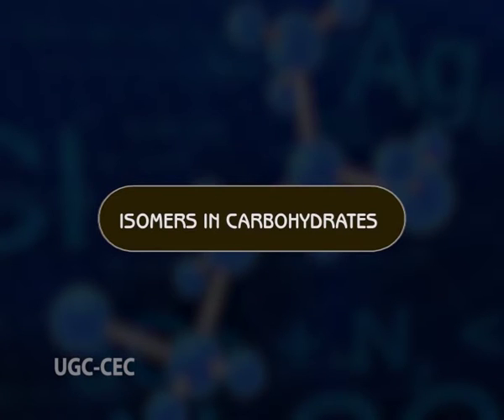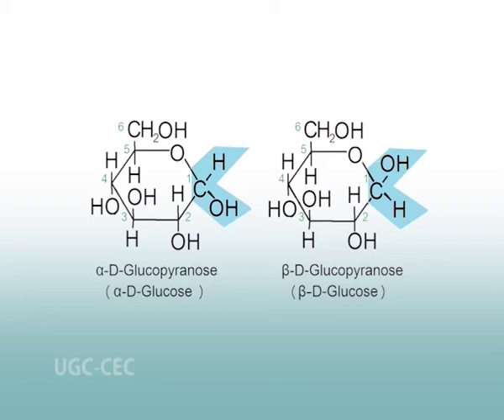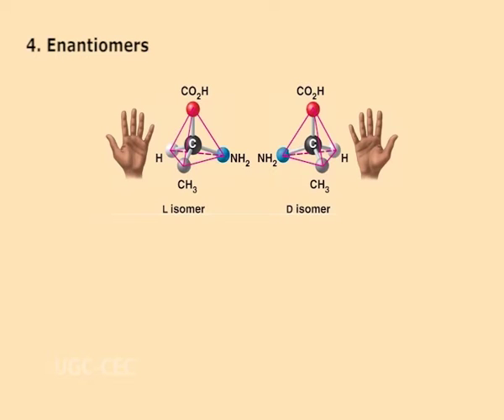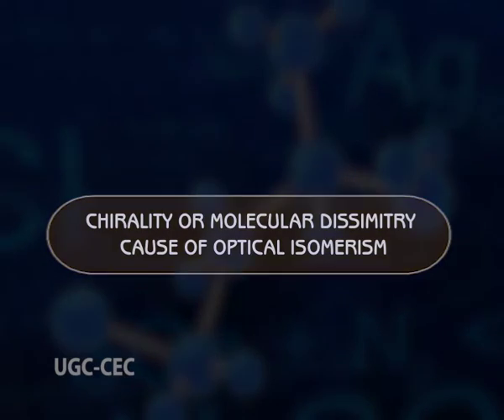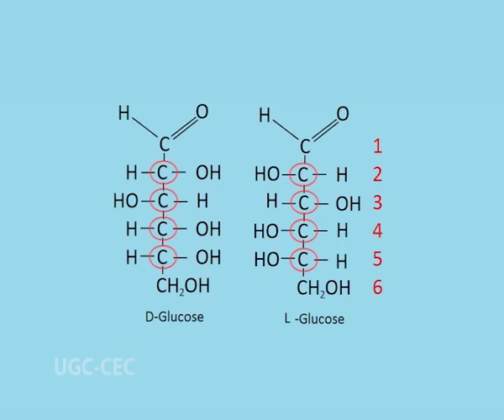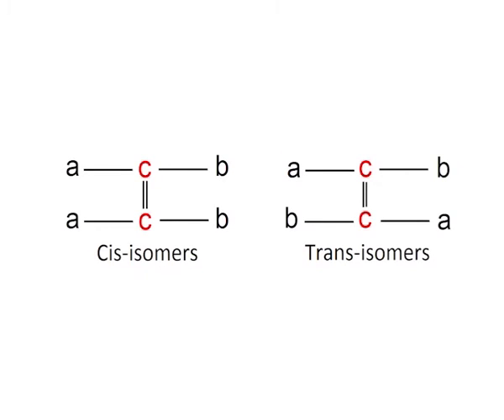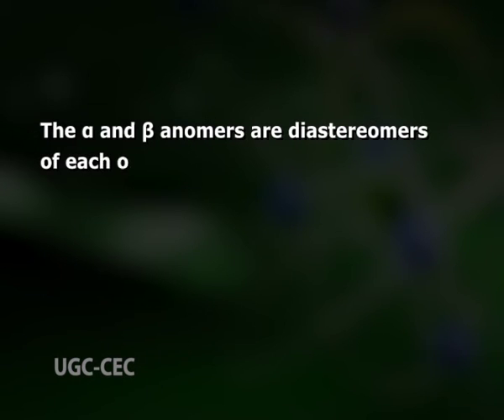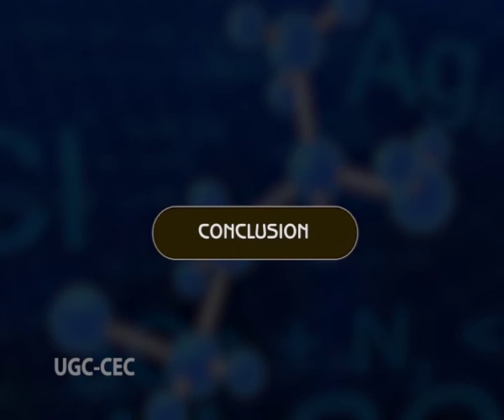Stereoisomerism of carbohydrates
Subject :Biochemistry
Course  :Ist Year /Paper 1